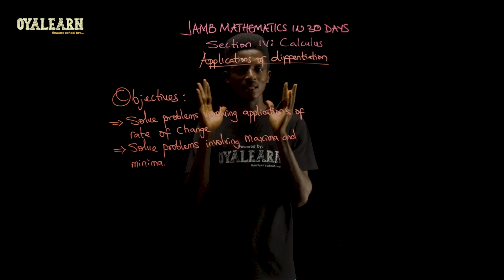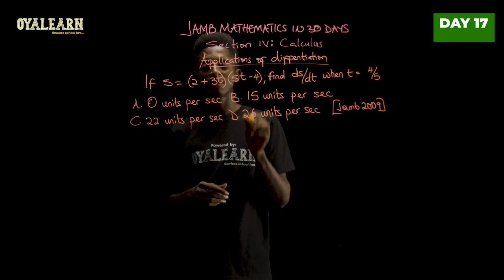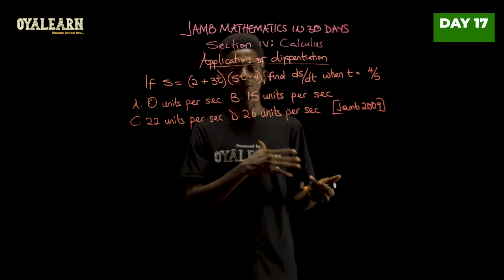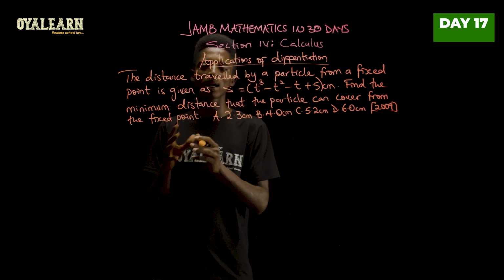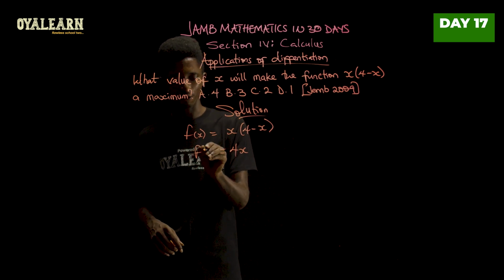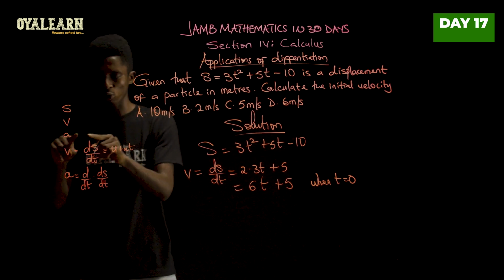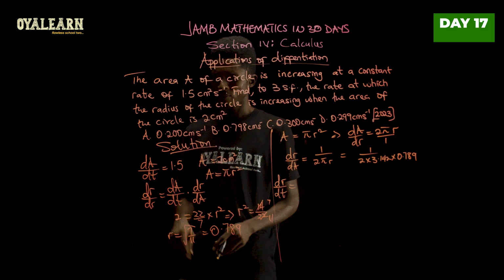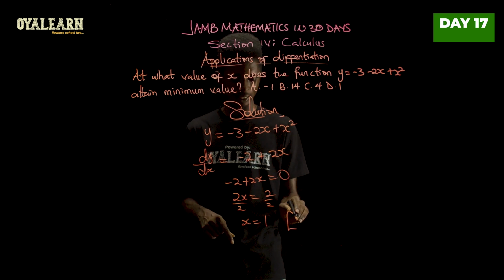JAMB MATHEMATICS IN 30 DAYS / DAY 17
Welcome to Jamb Mathematics in 30 Days | Application of Differentiation.

In this video, we‘ll learn how to solve past questions on the Application of Differentiation in Jamb.

What You'll Learn:
How to solve questions on the Application of Differentiation in Jamb.